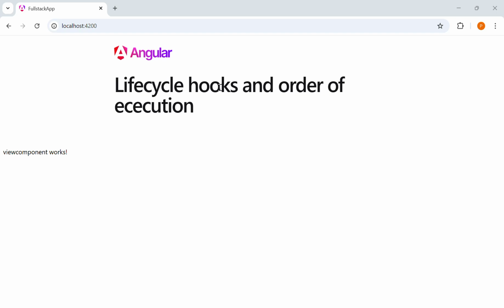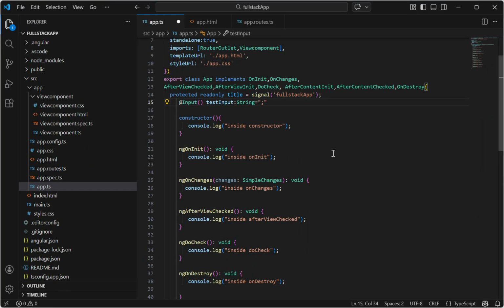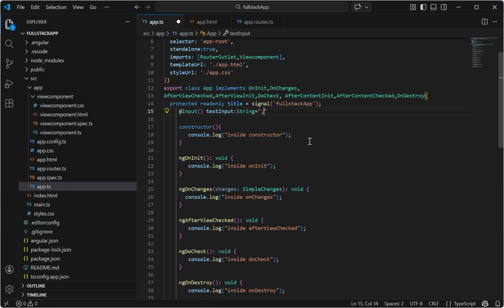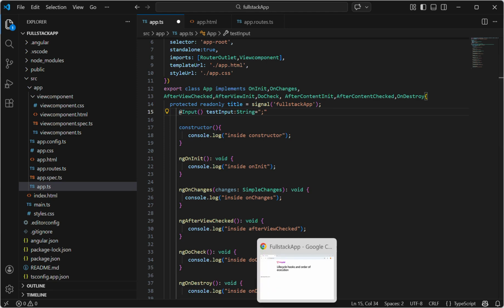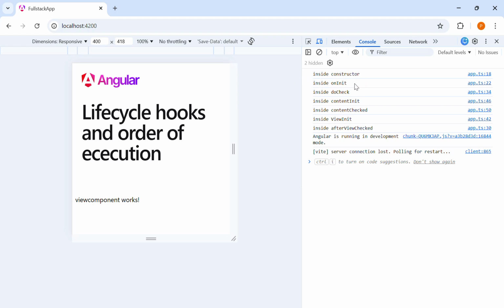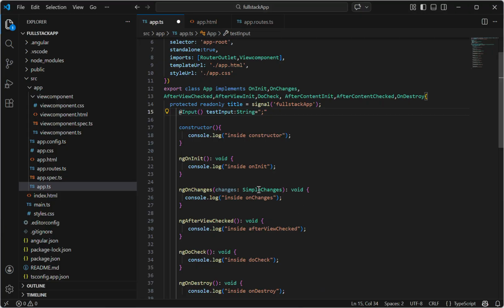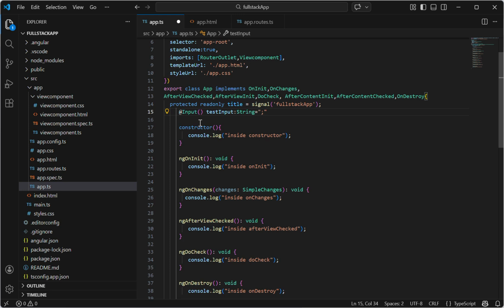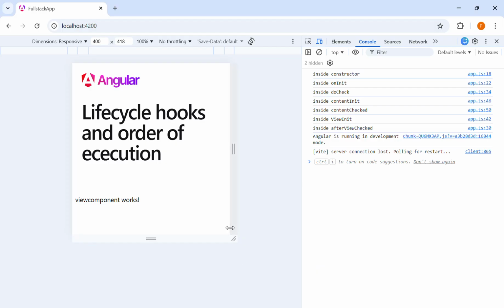Super series of FSD journey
In this video you will be learning lifecycle hooks of angular component.